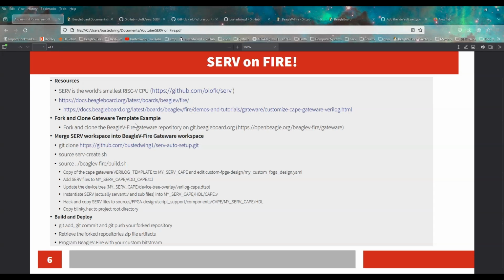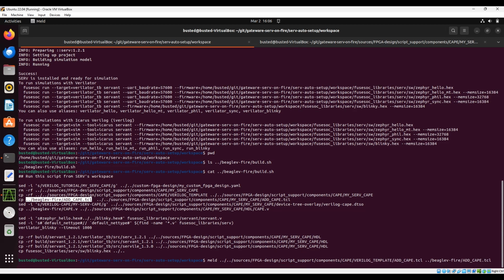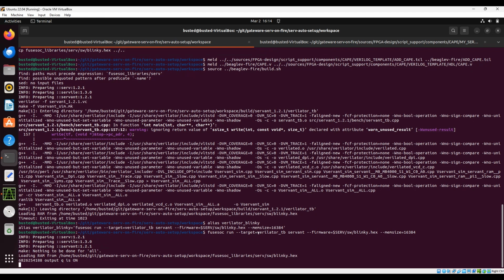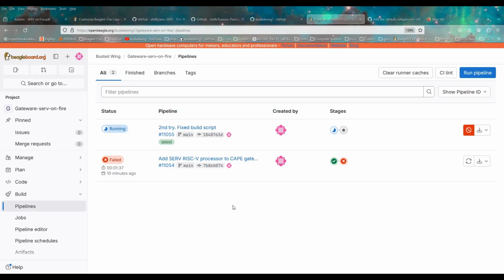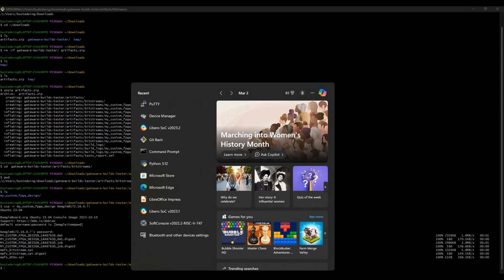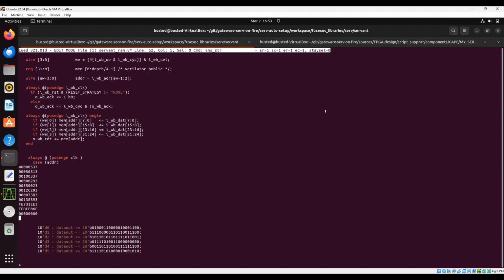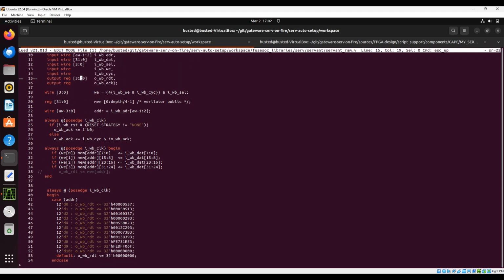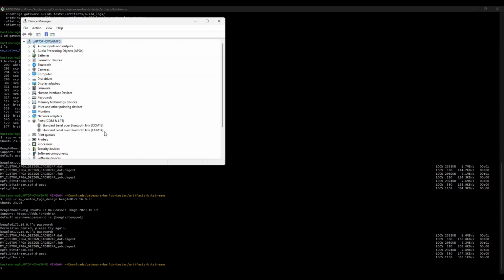BeagleV Fire 2a Gateware SERV on Fire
and load onto BVFire.